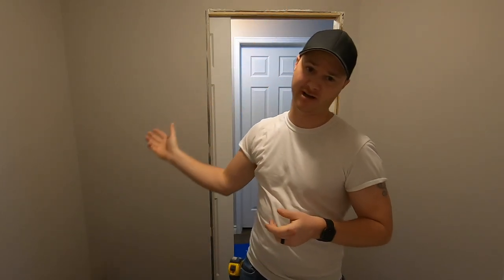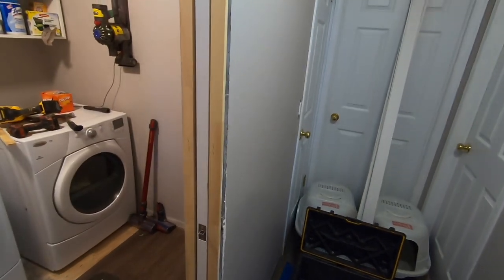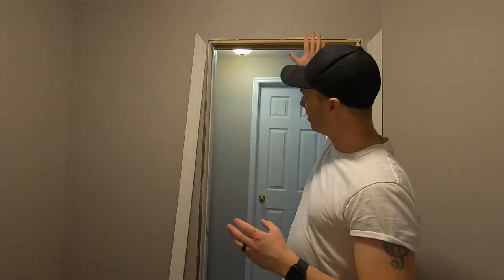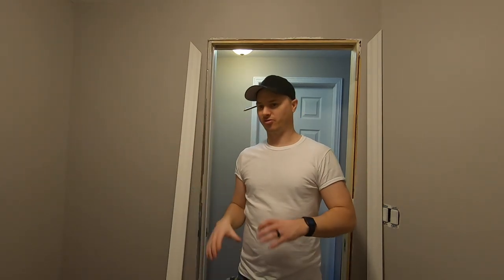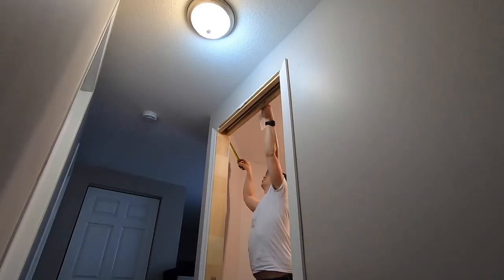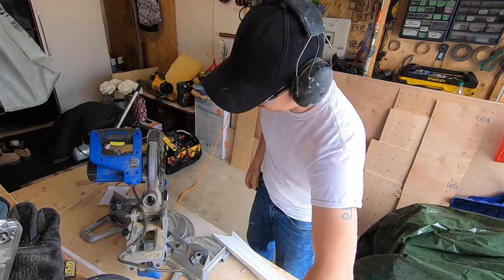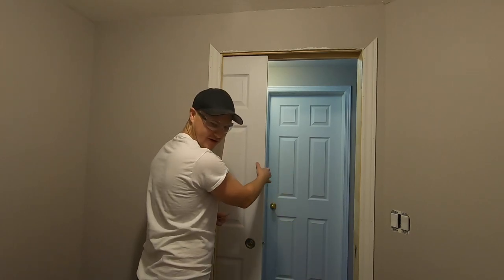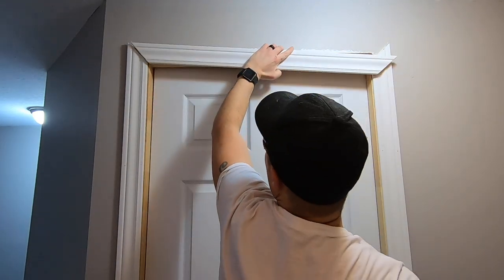How to Install Interior Door Casing on a Pocket Door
This pocket door is ready for some trim. I had to make an adjustment to the jam so that the door would sit flush when opened. On the inside, I left the top casing and jamb unglued so that it can be removed to be able to adjust or remove the door at a later time.

Retro Fit Locking Hardware
Non-locking Hardware
Pocket Door Frame
Stabilia Level 48"
3M Worktunes Ear Protection
Oscilating Tool